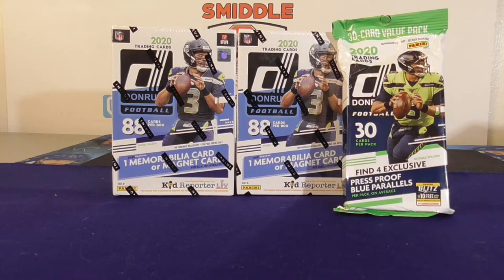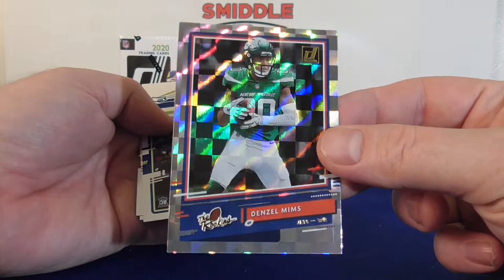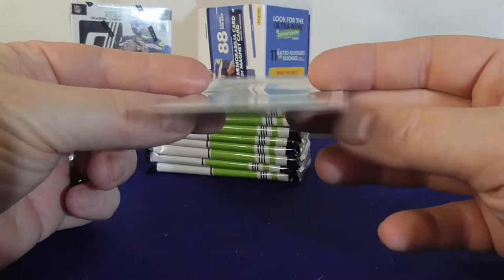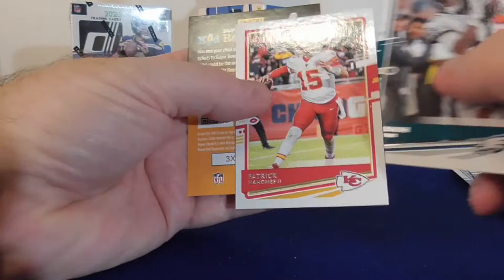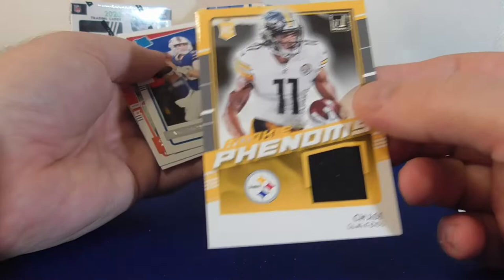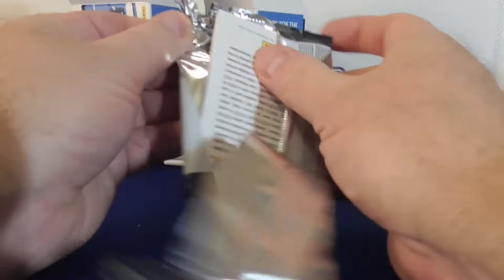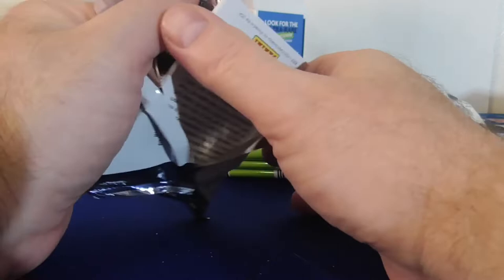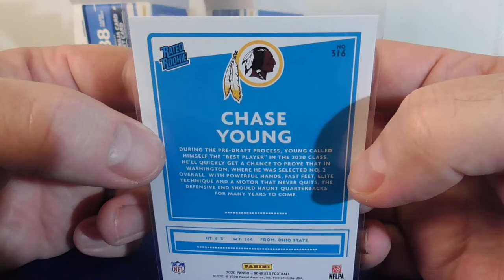2020 Donruss Football Value Pack & 2 Blaster Box Break #2